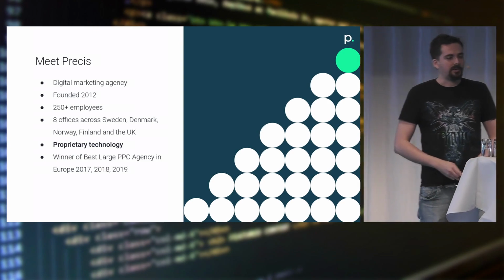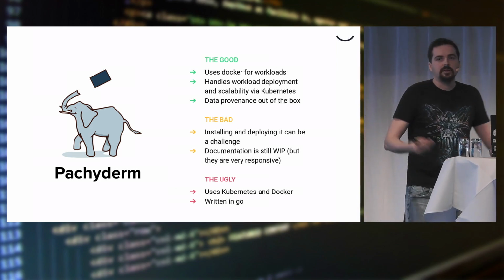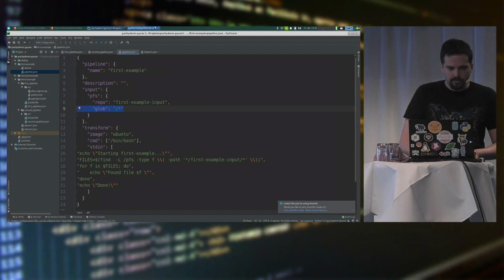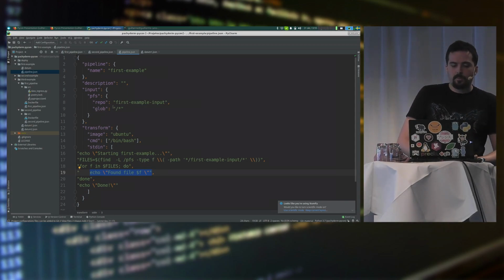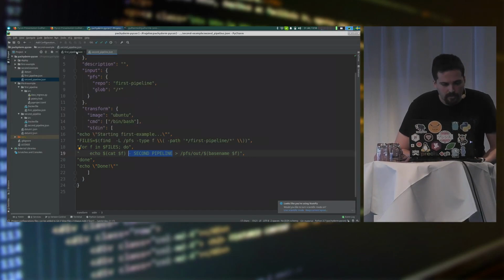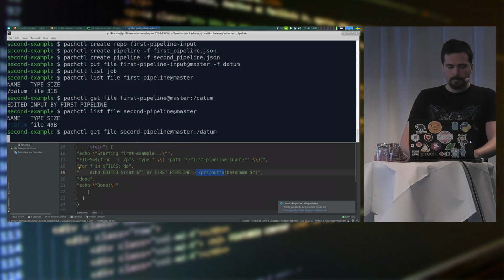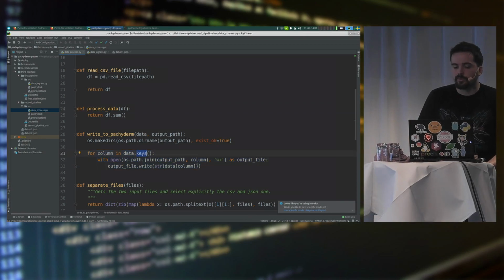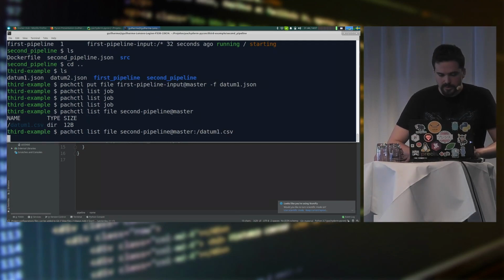Writing highly scalable and provenanceable data pipelines by Guilherme Caminha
Writing highly scalable and provenanceable data pipelines with Kubernetes and Python

In this talk we are gonna explore launching and maintaining highly scalable data pipelines using Kubernetes. We are gonna go through the process of setting up a Pachyderm cluster and deploying Python-based data processing workloads. This setup enables teams to develop and maintain very robust data pipelines, with the benefits of autoscaling clusters and quick code iteration.

Audience level: Advanced

Speaker: Guilherme Caminha, Software Engineer from Brazil. His interests include Scientific / High Performance Computing, Backend Development and Machine Learning.